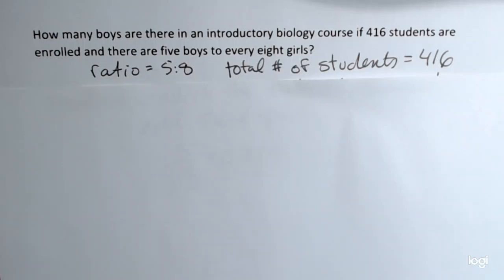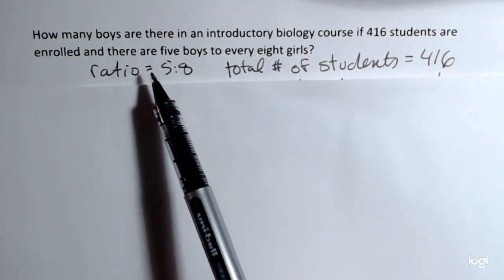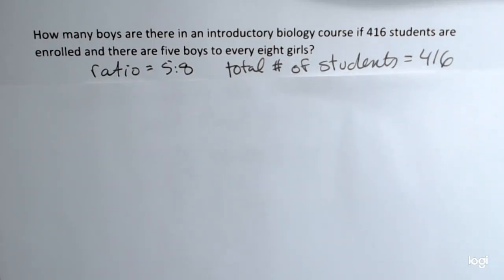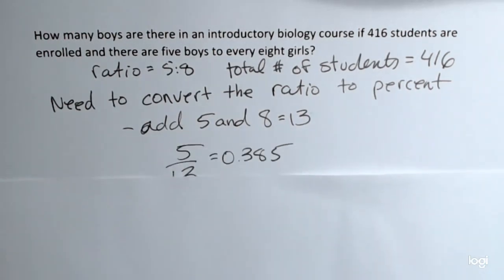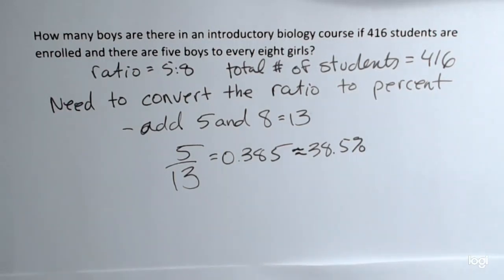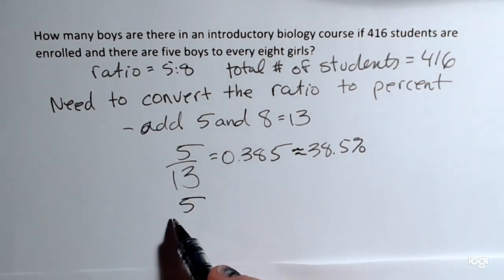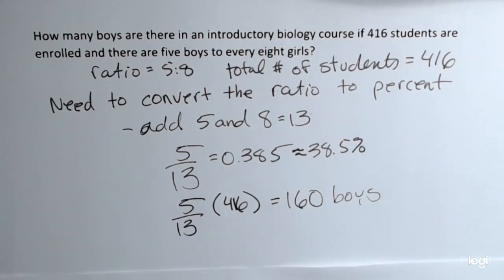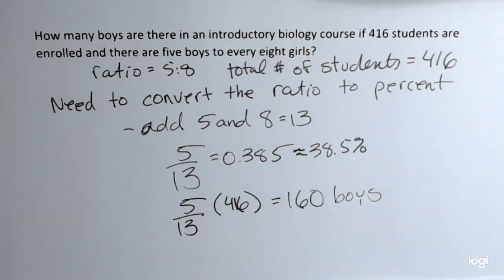Converting a Ratio to a Percent and Count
Finding a percent and subsequent count given a ratio.